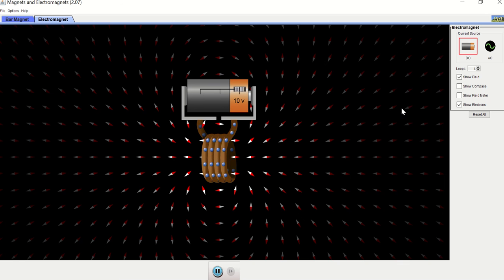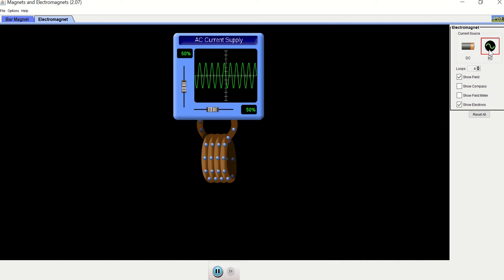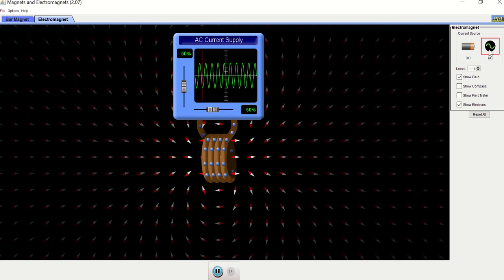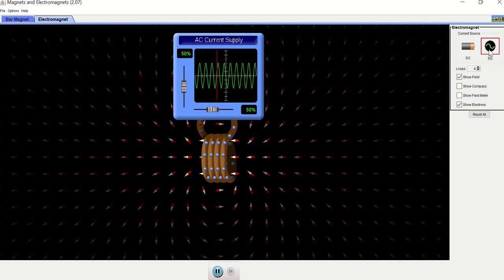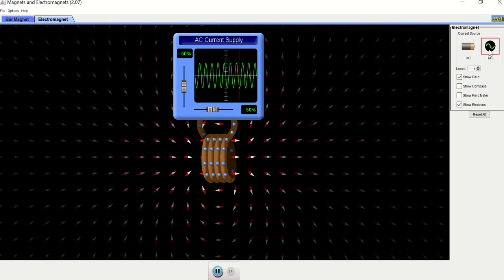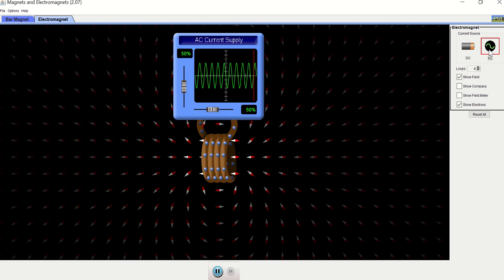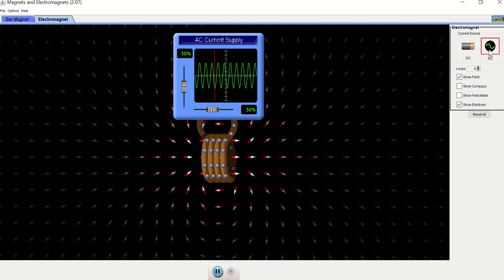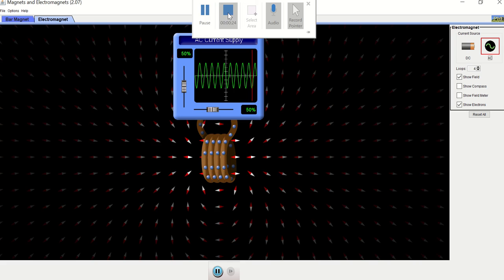AC electromagnet on PHET sim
This video shows alternating current and electromagnets using PHET sims